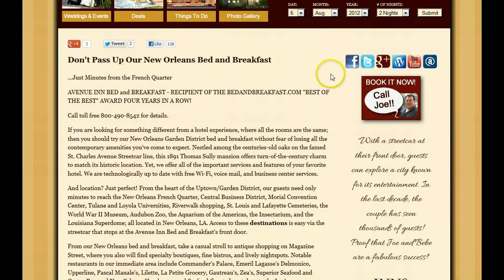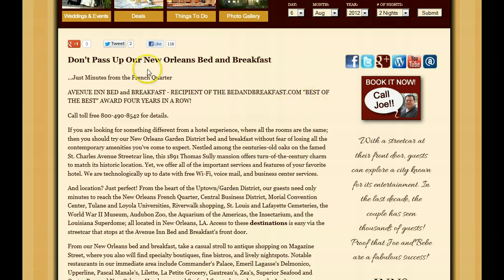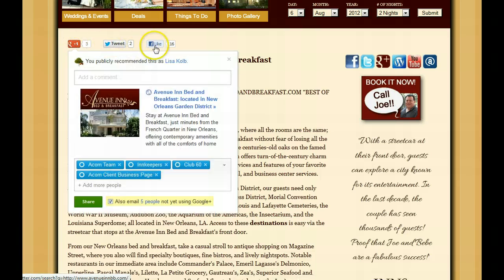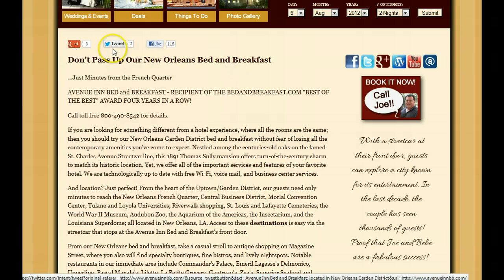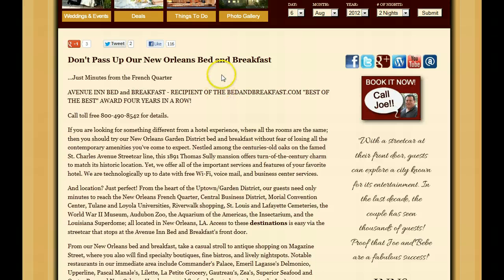Social Media: Share and Connection Buttons